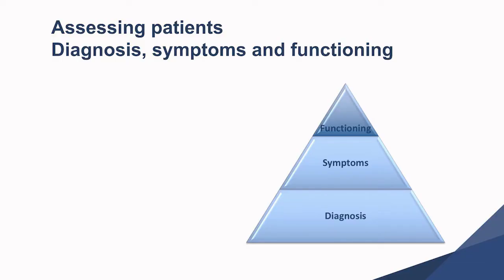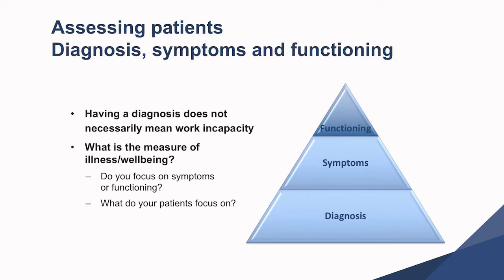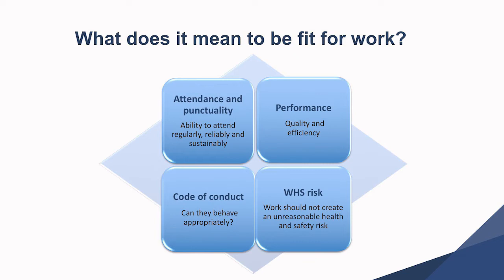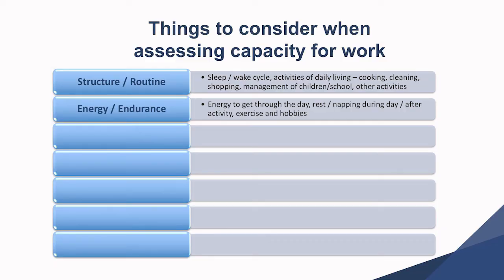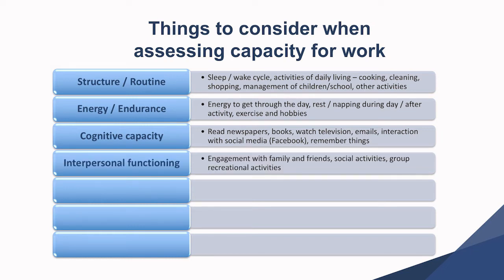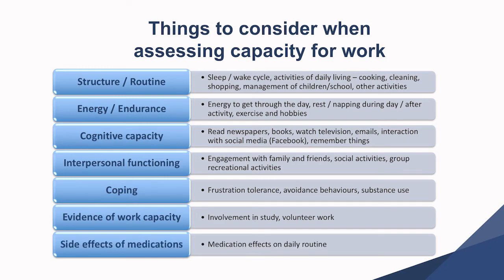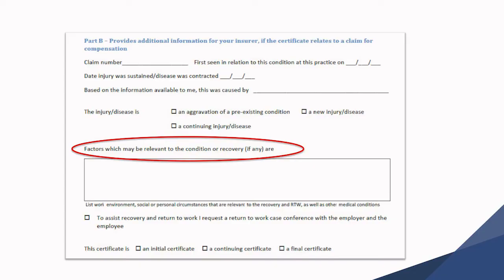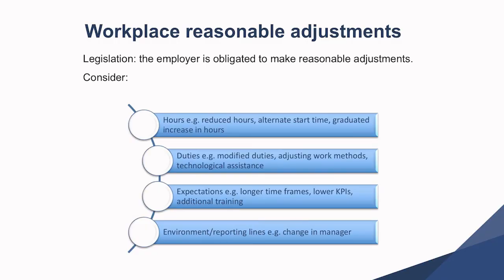Assessing capacity for patients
Assessing capacity for patients with a psychological condition (2019)